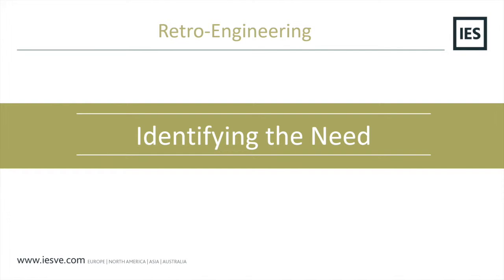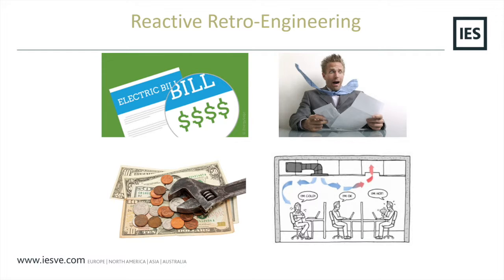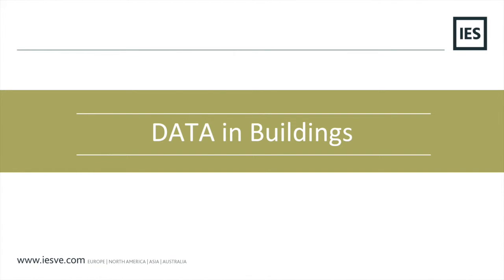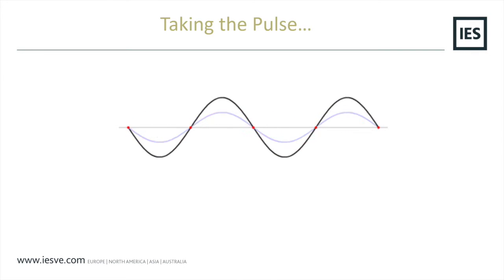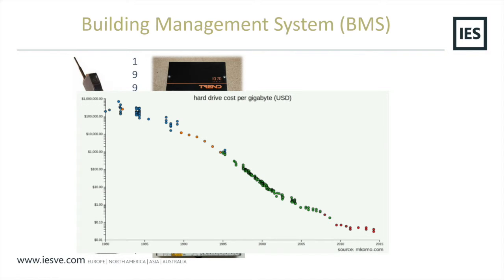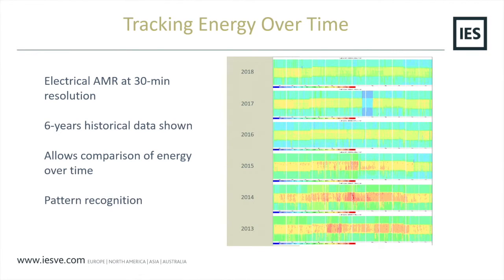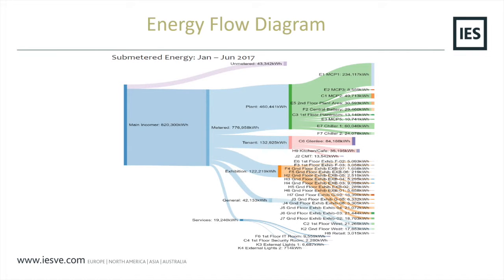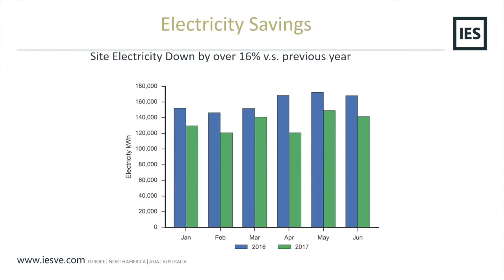The need for retro engineering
Mark Gifford (IES) details monitoring and identifying the need for retro engineering, at futurebuild 2019.

Colab offers practical learning opportunities to the construction industry delivered through live events, webinars and video. To see more videos from futurebuild 2019,